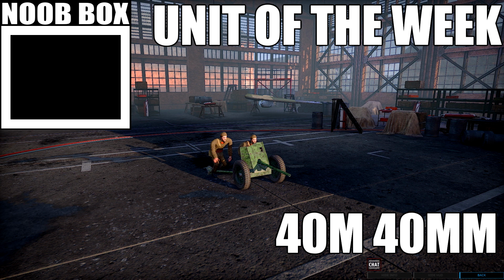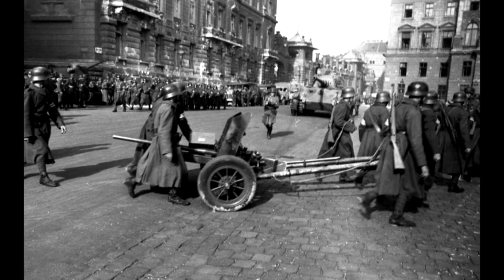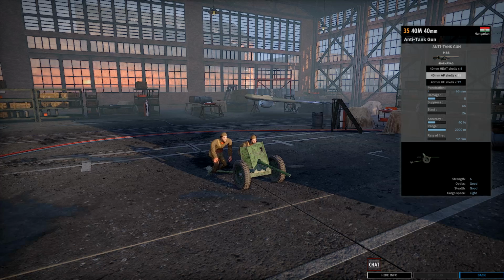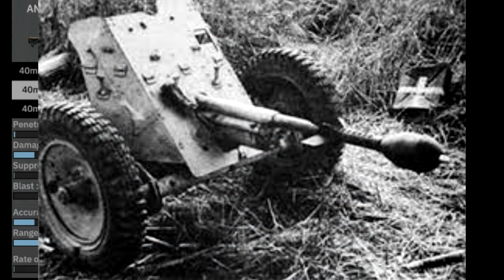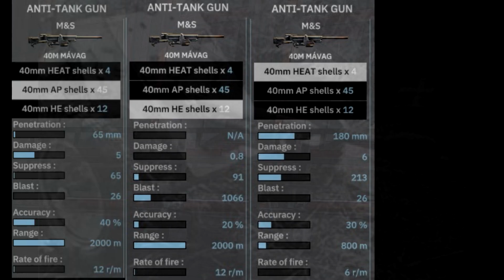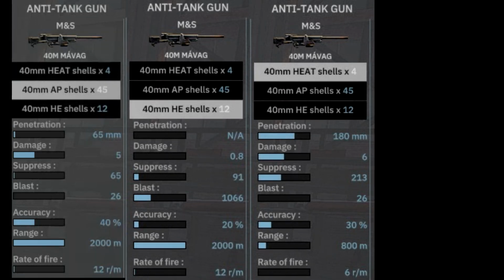Unit of the week #293 (40M 40MM)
40mmm.